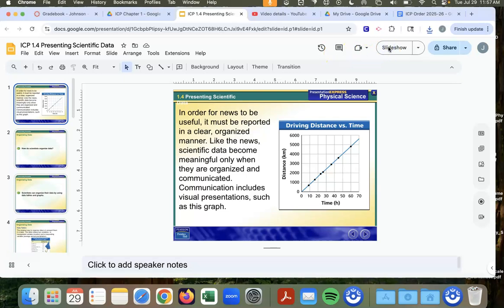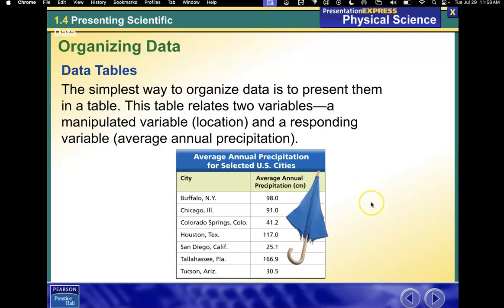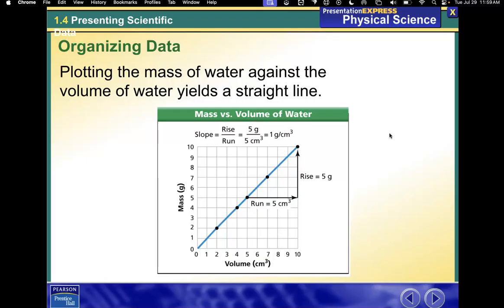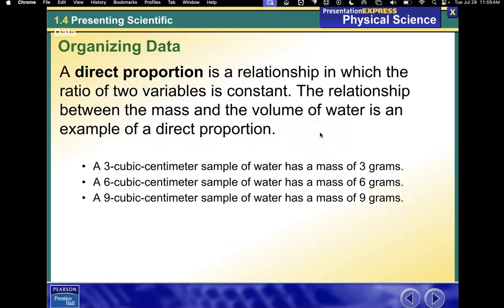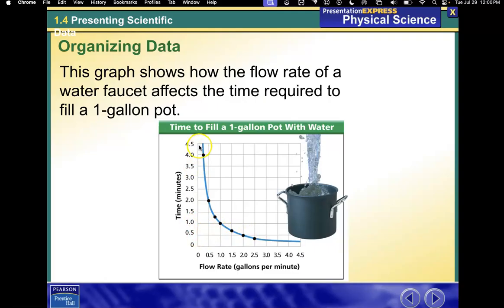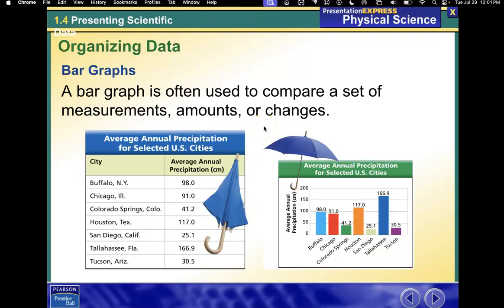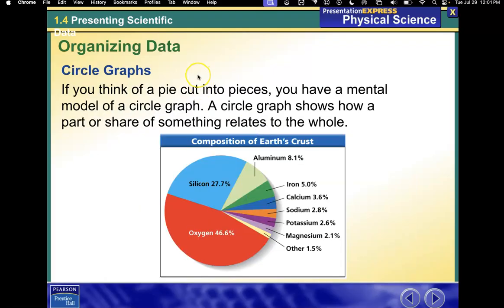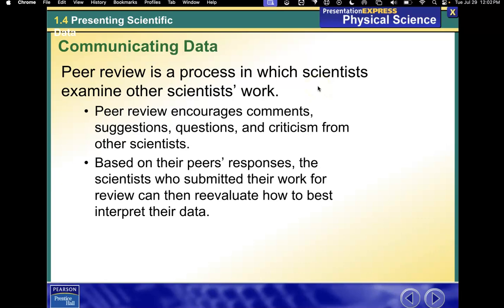ICP 1 4 Presenting Scientific Data